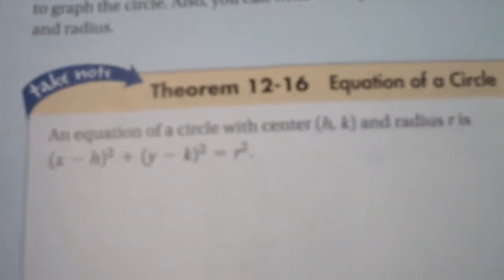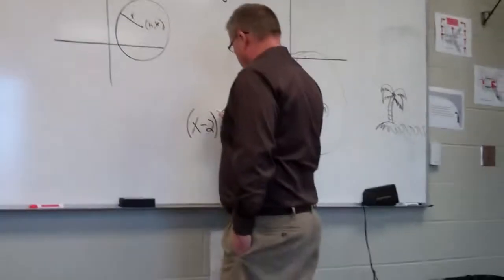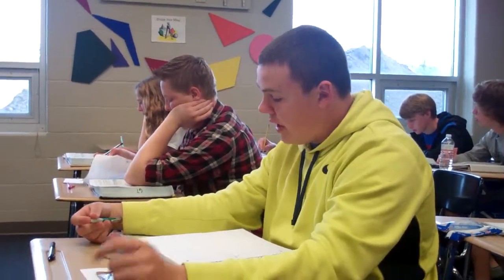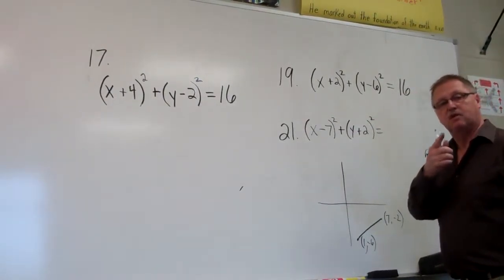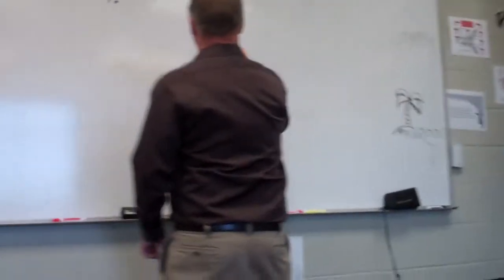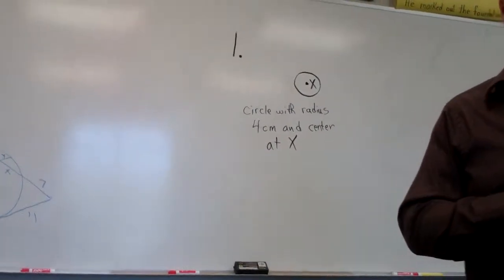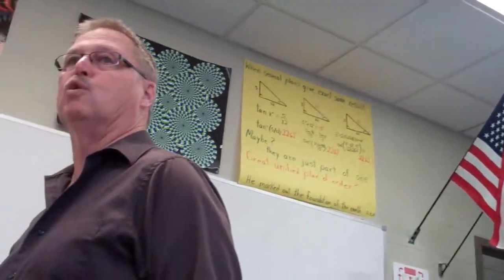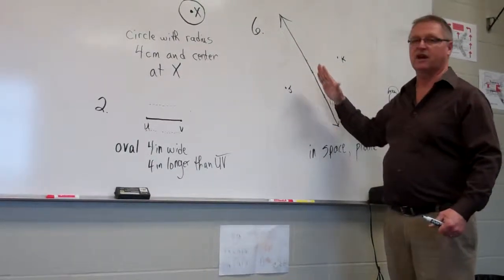Geometry 12-5 and 12-6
Thank you to  reader Mary and cameraman Jackson O